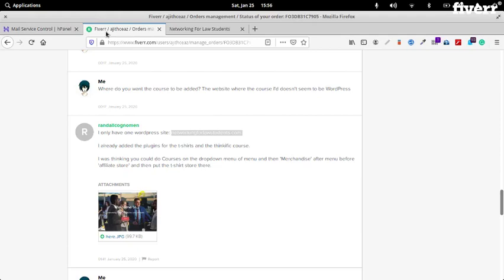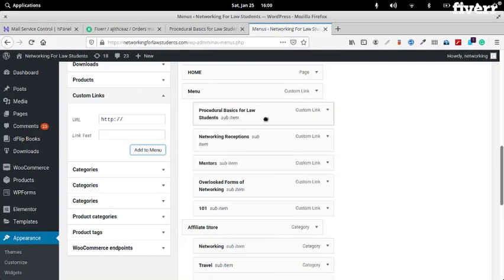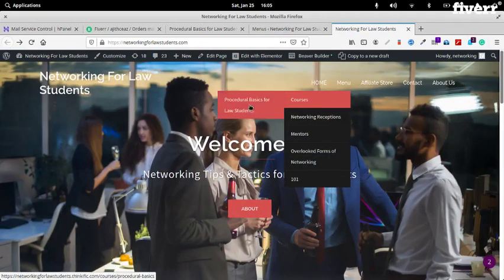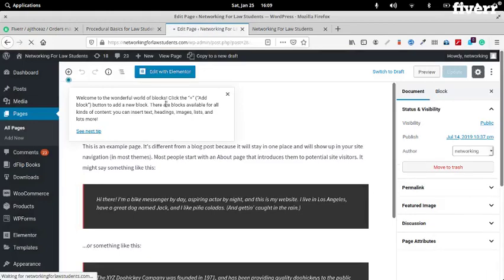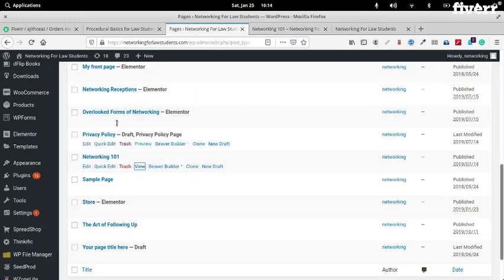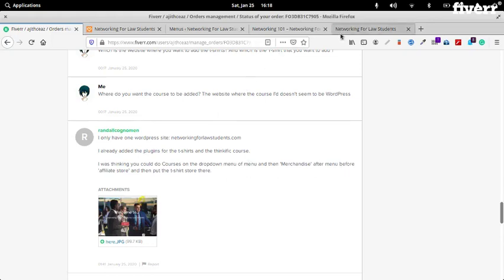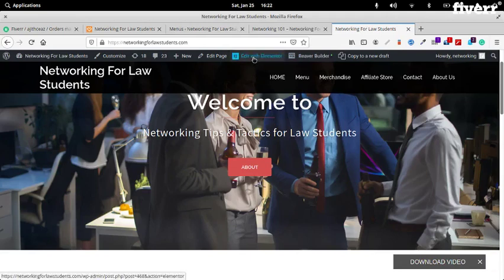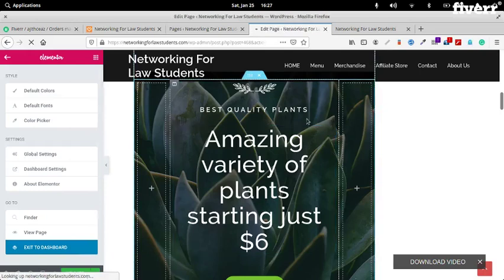I will teach you how to set up a wordpress website - Online Coding Lessons Services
Best Online Coding Lessons Services
I will teach you how to build beautiful WordPress websites without any prior programming knowledge. You can use the newly learned skill to create and manage your WordPress website or start your own Website Business. Each class will be a live one on one screen share session where you can interact with me via text, voice or video or all three. I will answer your questions or clear any doubt that you may have during the session.
The Basic Package: You will learn the basics of WordPress, which includes, installing and setting up WordPress, installing and setting up themes, pages, blog posts, menus, widgets, plugins and contact forms. This will be a one-hour session.
The Standard Package: You will get 7 classes of one hour each. You will learn everything that you learn in the Basic Package in more detail, plus you will learn how to create E-Commerce websites using WordPress, how to use premium themes and how to use page builders.
The Premium Package: You will get 14 classes of one hour each. Everything you learn in the standard package, plus you will learn HTML, CSS, WordPress troubleshooting, WordPress migration and basics of Cpanel.